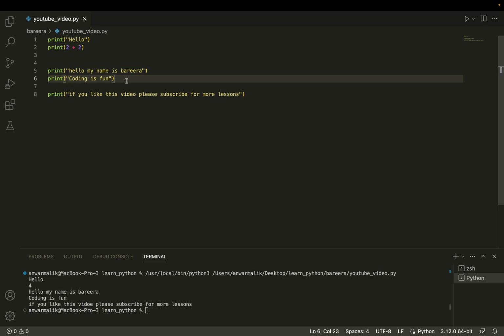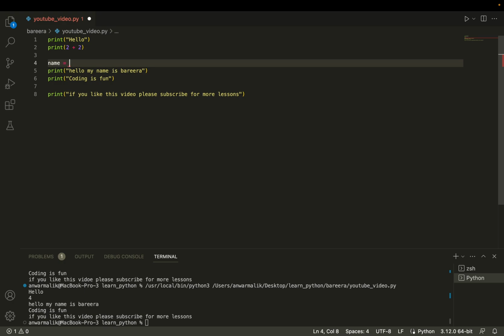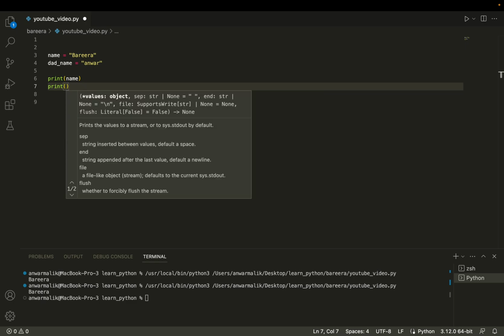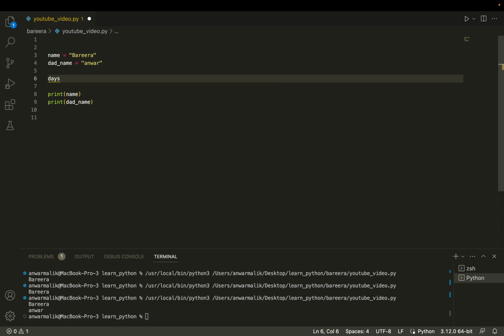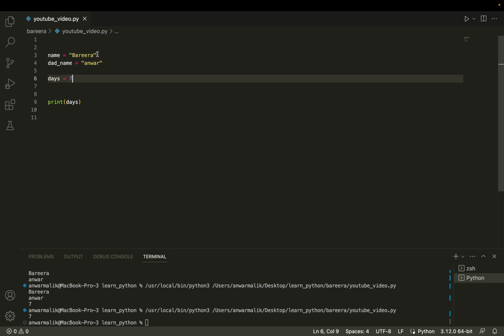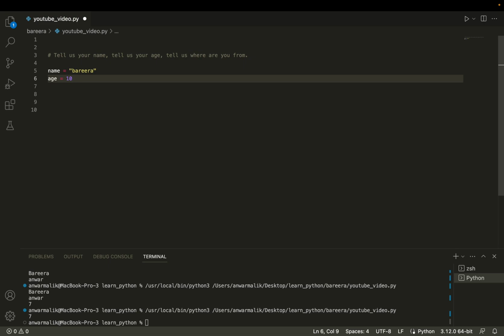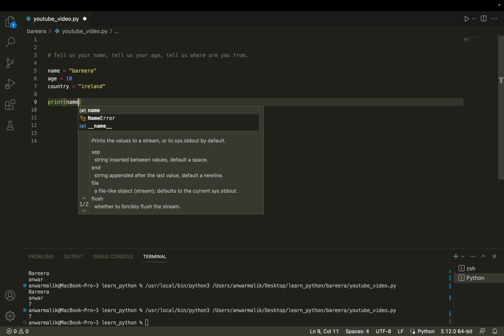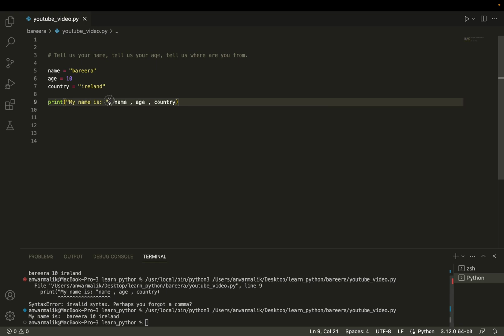Mastering python basics: strings and numbers for kids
🚀 Welcome to our Python adventure! 🌟

In today's fun-filled episode, we're going to play around with Python, discovering how it handles words and numbers. This is a fantastic journey for kids and beginners into the world of programming with Python, where we learn about strings (that's how Python talks about words) and integers (which are just fancy programmer talk for whole numbers).

🐍 What we'll cover:

Understanding Data Types: Dive into what data types are in Python, focusing on strings and integers.
Fun with Strings: Learn how Python can use words in its programming language.
Numbers in Python: Discover how Python deals with numbers.
Printing in Python: See how we can tell Python to show us words and numbers on the screen.
This video is designed for young minds eager to learn coding and for anyone starting their programming journey. No prior experience needed!

📚 Why not try it yourself?
After watching the video, give it a go! Try writing some words and numbers in Python and see what you can create.

Don't forget to watch our upcoming videos, where we'll explore more exciting Python features!

Have a question? A fun idea? We love hearing from you, and your suggestions inspire our future lessons.